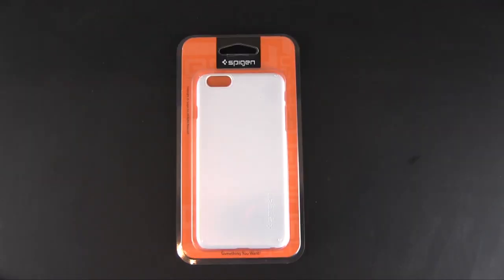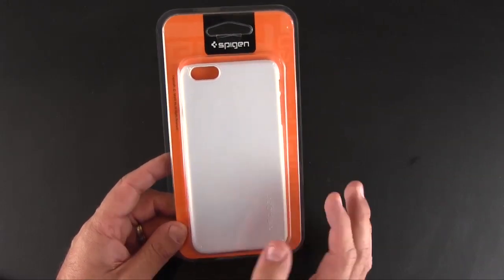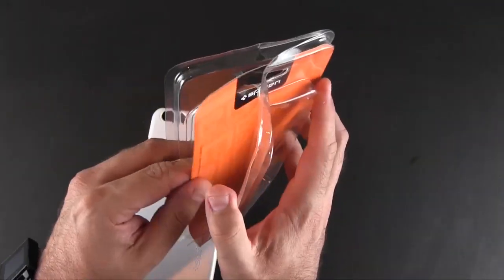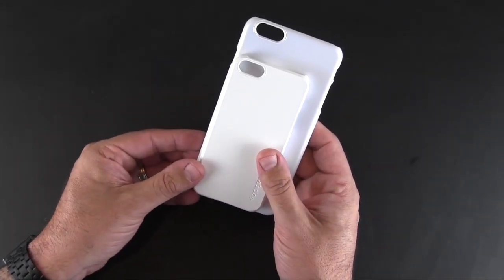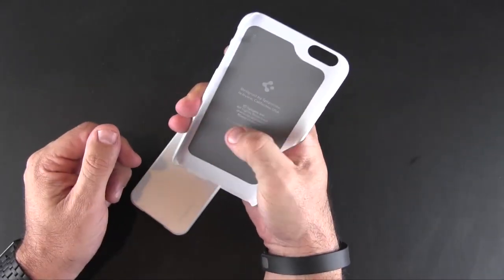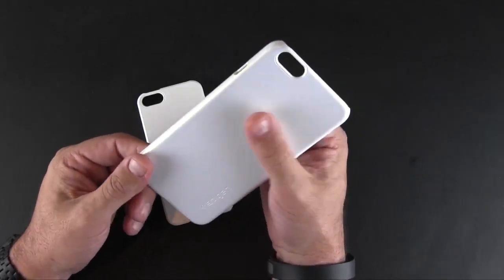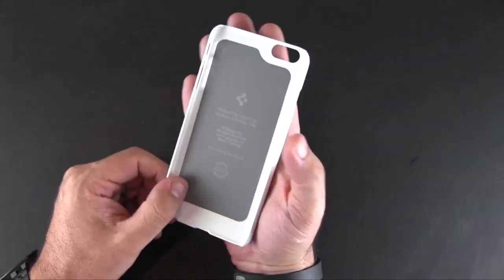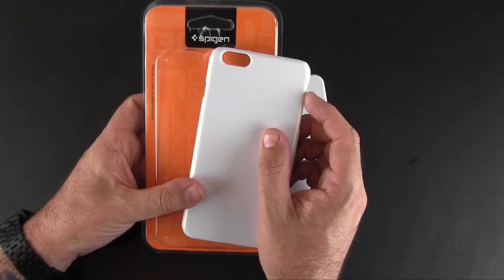First iPhone 6 Plus Case: Spigen Air Case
In this video I review the First iPhone 6 Plus Case.